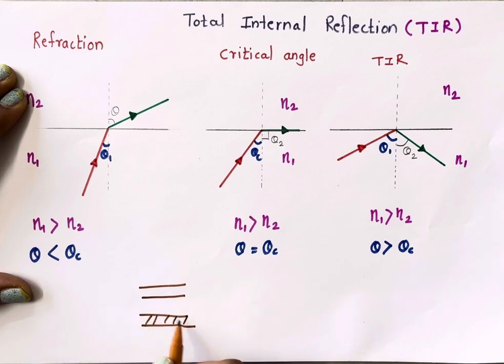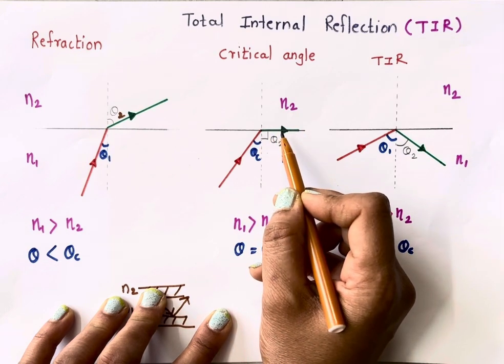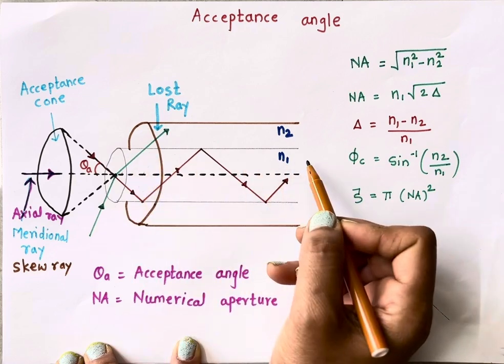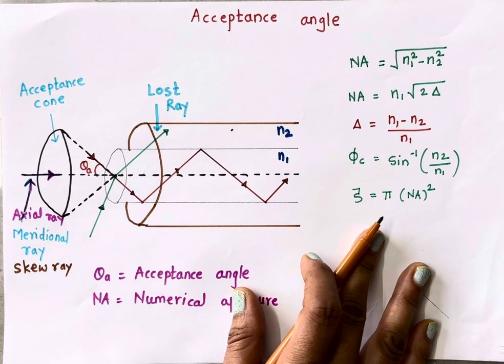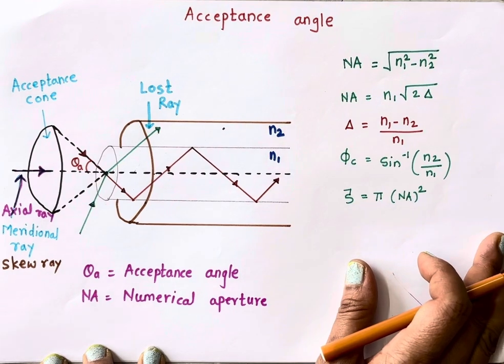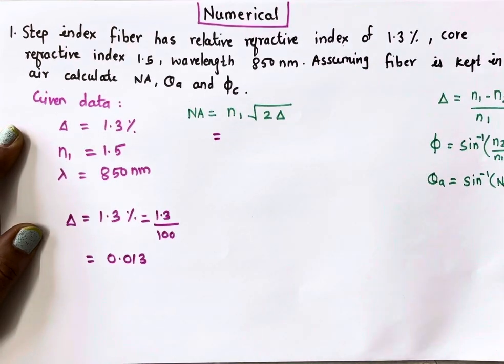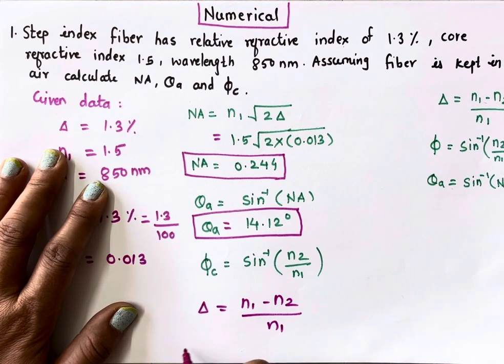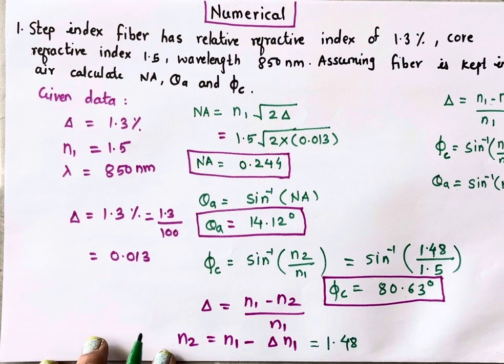Numerical Aperture (NA), Acceptance Angle, Critical Angle and TIR| With Numerical examples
Learn about Numerical Aperture (NA), Acceptance Angle, Total Internal Reflection and Critical Angle with easy-to-understand numerical examples.